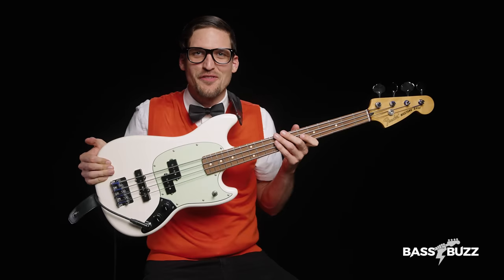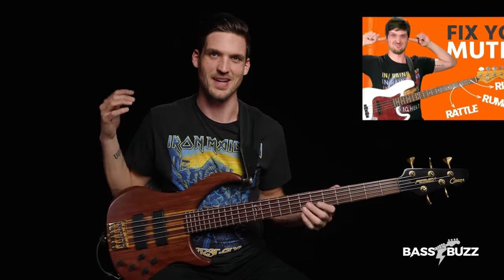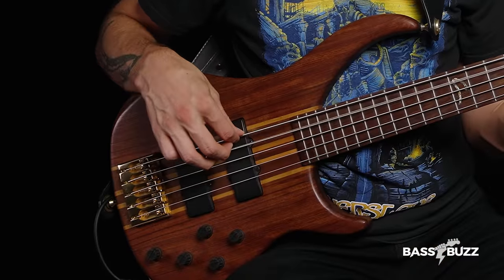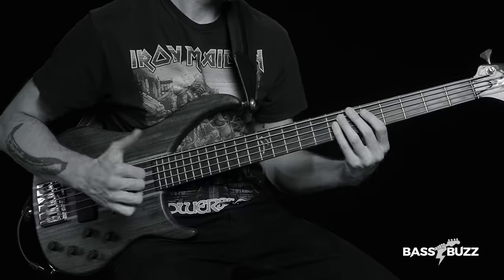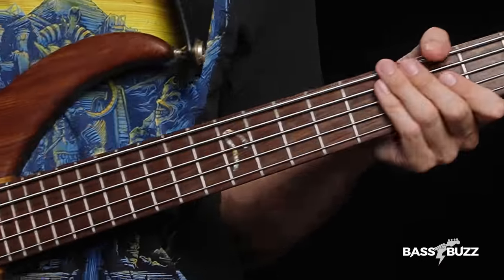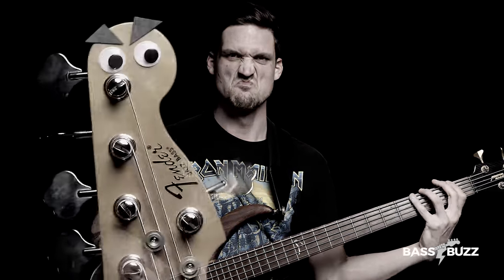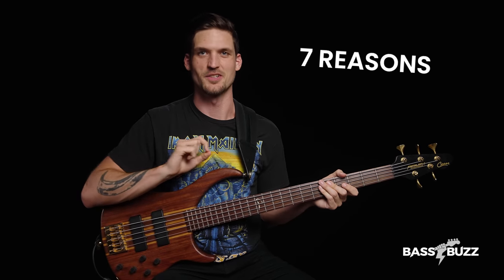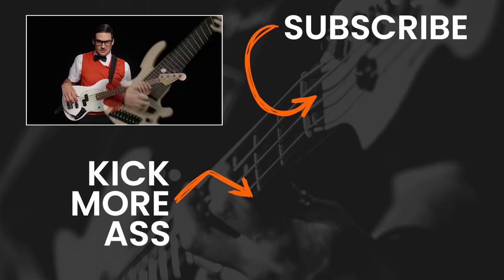5 String Basses Suck for Beginners (7 Reasons)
Is it dangerous to learn on 5 string bass? Here are all the reasons you might wanna stick to a classic 4 string when you start out.

Yeah, 5 string basses can be super cool. But also, as you’ll learn in this video:
- slapping = harder
- 25% more notes to learn (yes I do have a math degree)
- may hurt your back like an out of shape Spiderman
- can lead to tasteless rumbly playing
- harder to pluck the right string
- may make you sound like a muddy earthquake

You read all the way through this video description… you must really like bass lessons.